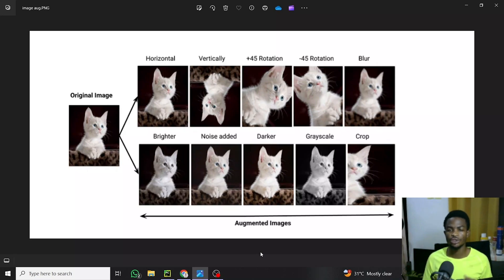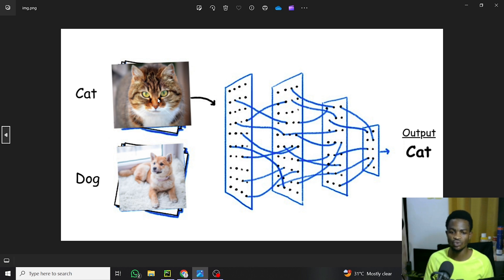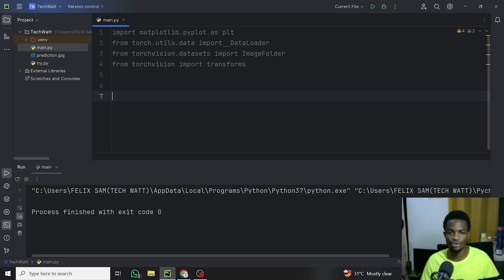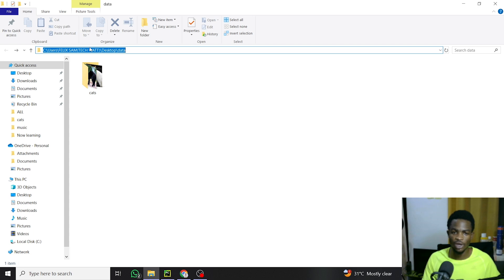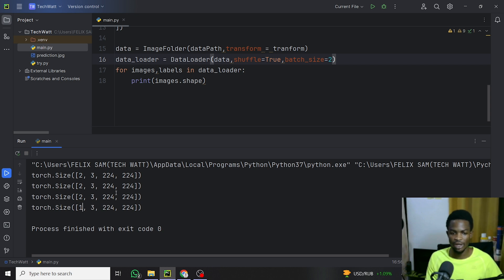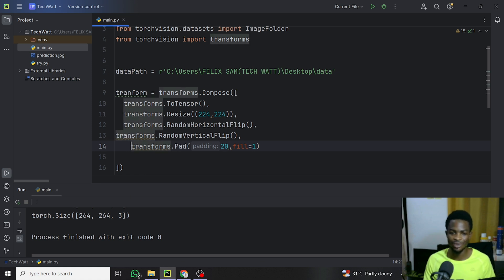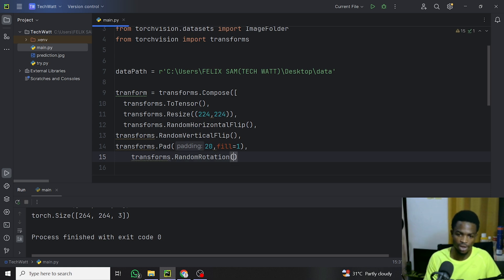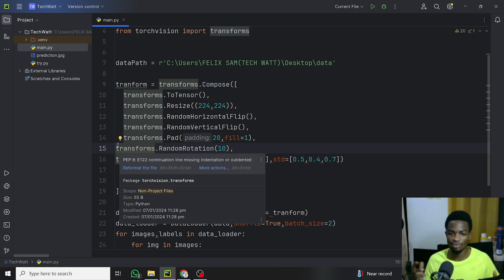Image Augmentation for Everyone Using PyTorch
Welcome to our captivating tutorial on image augmentation! In this video, we're about to embark on an exhilarating journey that will revolutionize your computer vision models. Image augmentation is the secret ingredient that can take your models from ordinary to extraordinary. By applying various transformations to your dataset, you'll witness a remarkable boost in performance and accuracy.

Discover the power of image augmentation in this tutorial! Enhance the performance and accuracy of your computer vision models by applying transformative techniques to your dataset. From rotation and flipping to scaling, cropping, and color transformations, we'll guide you through the implementation using popular libraries like PyTorch. Don't miss this opportunity to elevate your computer vision projects with image augmentation!